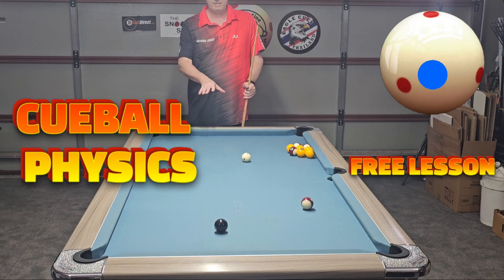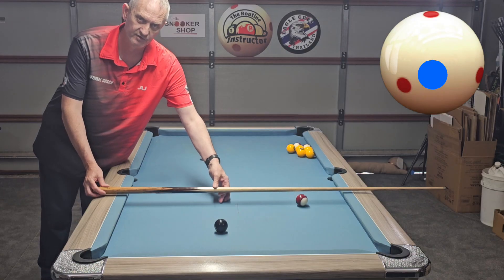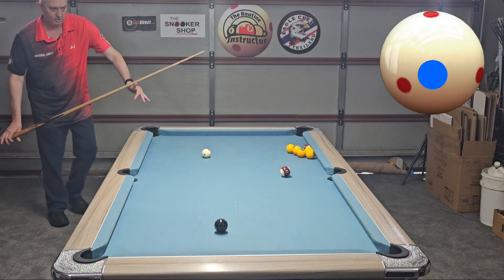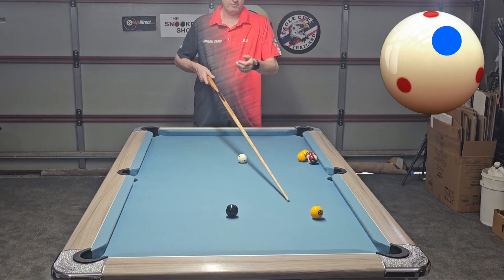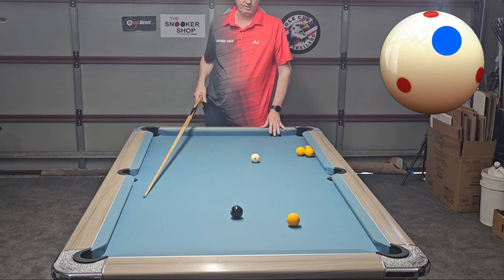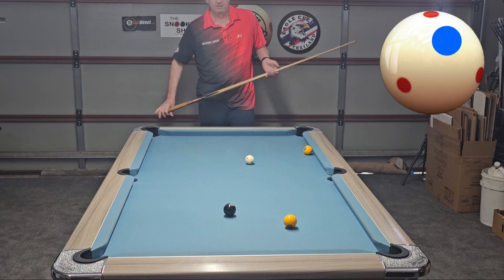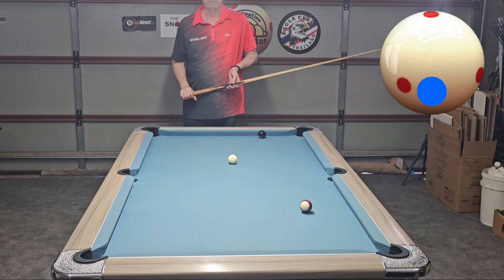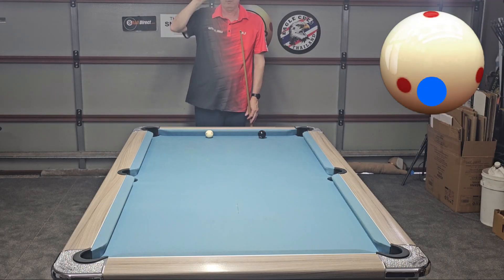Mastering Cue Ball Control: 8 Ball Physics Tutorial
Master 8 ball pool cue ball control using real physics, not guesswork. In this long training lesson, I break down exactly how spin, draw, follow and English change the cue ball path so you can control position on every shot.

In this 8 ball physics tutorial you’ll learn:

How side spin (English) changes cue ball angle off the cushion
The difference between top spin, stun and backspin in real game situations
How to control cue ball distance and speed for perfect position
When to use spin vs centre ball for maximum consistency
Simple routines to practice cue ball physics and lock it into your muscle memory
Whether you’re missing position by a few inches or completely losing the white ball, this video will show you how to think about the cue ball like a pro and use physics to plan every shot.

This series is part of my coaching work as The Routine Instructor. I’m a certified coach in both Snooker and 8 Ball Pool, and I’ve had the privilege of training alongside Australia’s world champion Neil Robertson and world 8 Ball champion Quinten Hann.

PRACTICE THESE TECHNIQUES and share your results in the comments.

Greetings from Australia to everyone.

— Scotty Matthews, The Routine Instructor

Cue sports coaching

Ultimate Pool
Jam Up Apparel
8BallDirect
The Snooker Shop
Light House Security
Eagle Cues Thailand
Snookerspex.com
Chris Henry, The Balls
Kj Steel,  The Table
Pro-Draulics,  The Table
Carnell Cues, 9 Ball Cues